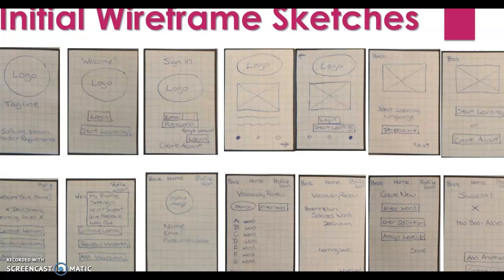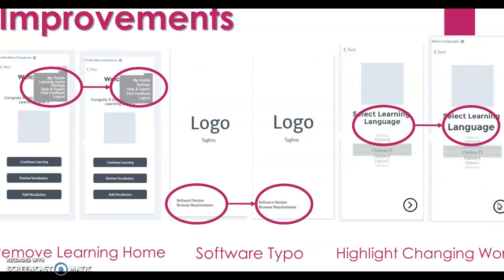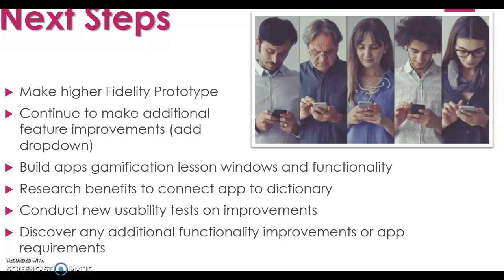Katie - Vocabulary Learning Application